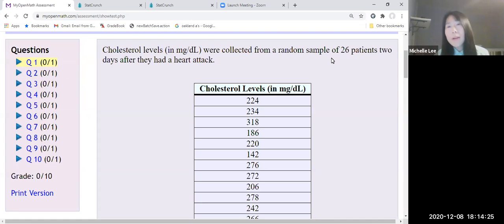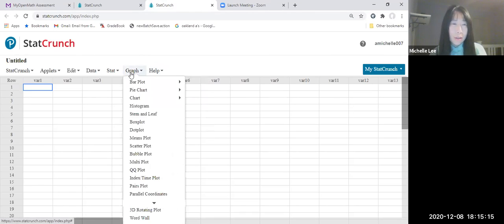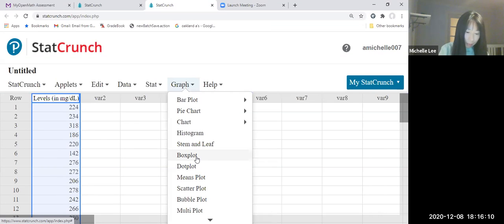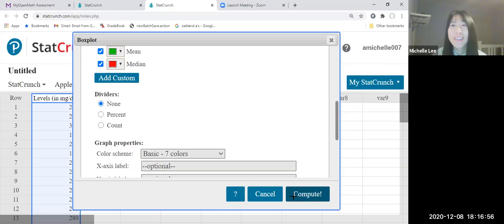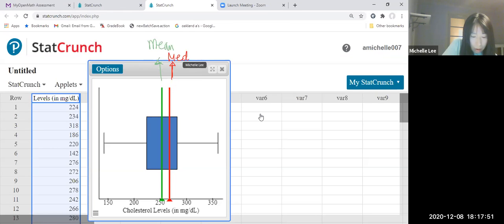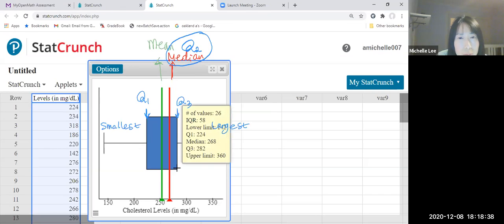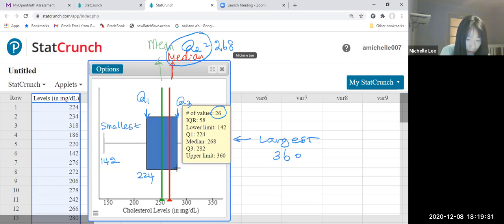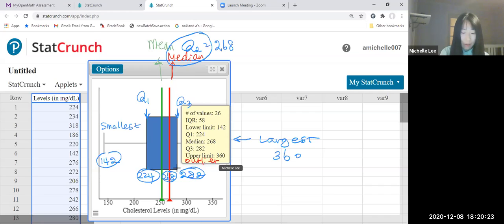StatCrunch: Boxplot(with IQR, min,max,Q_1, Median,Q_3 & Outlier)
How to draw/graph boxplot by StatCrunch and to find IQR, min,max,Q_1, Median,Q_3 and outlier.